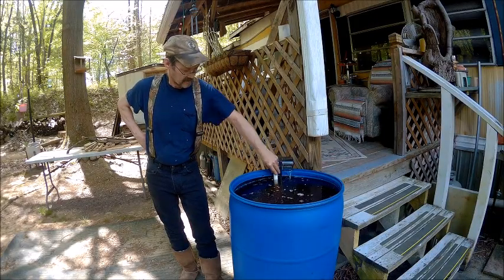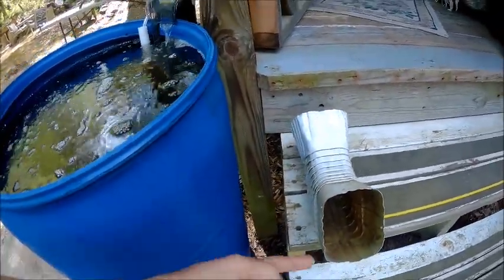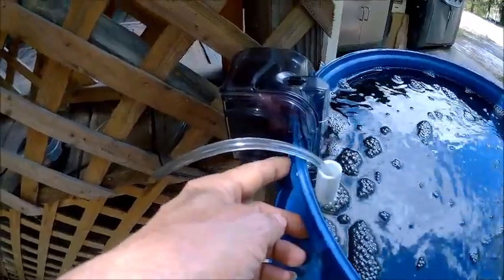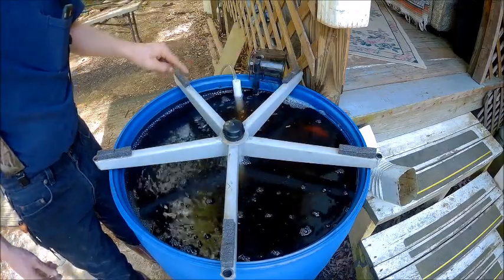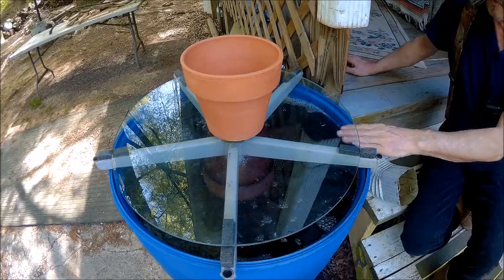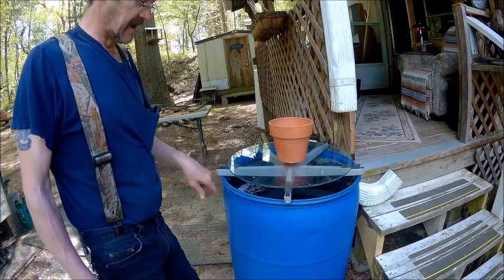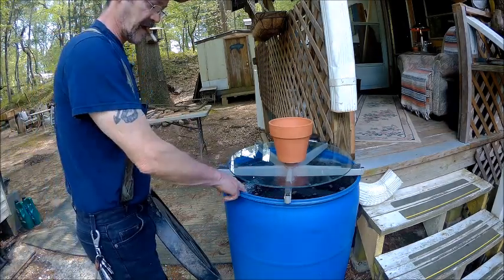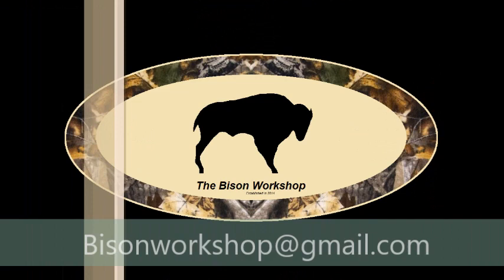turning your rain barrel into a fish tank